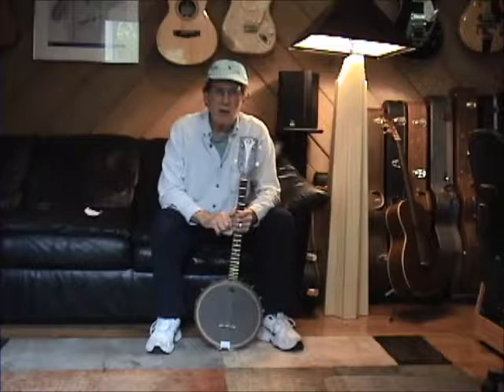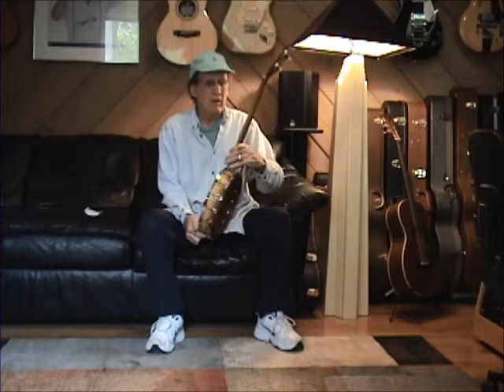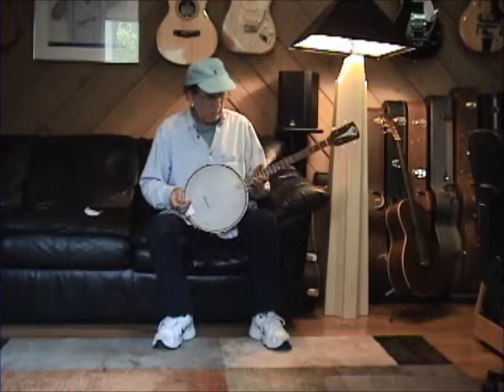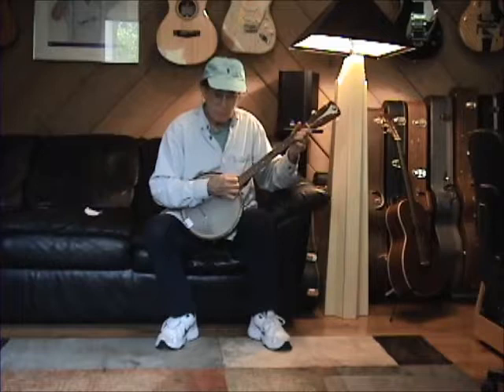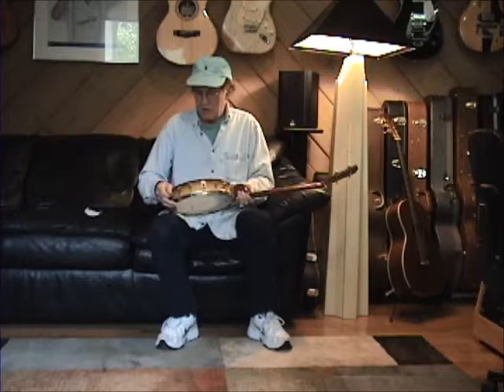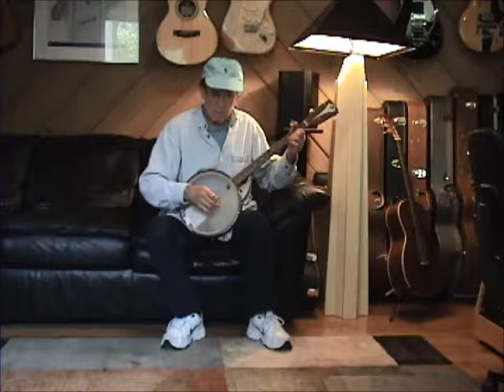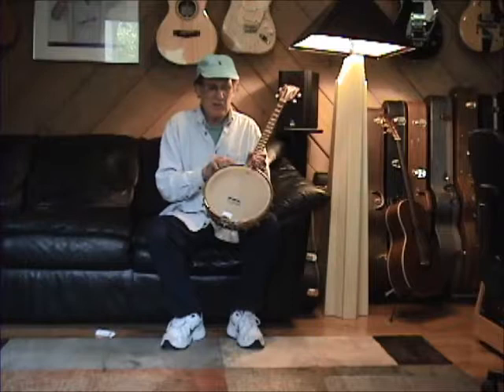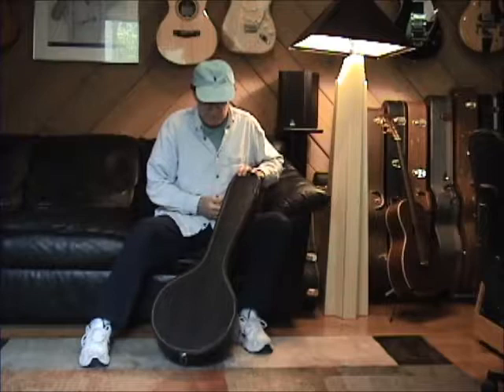1950's Kay Tenor Banjo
This is what I believe to be a 1950's Kay Tenor Banjo.  It is tuned the same as a tenor guitar.  The same fingering patterns for a mandolin or a mandola apply to the tenor banjo.  It has the original tuners but has been refretted.  The open back design gives it a more earthy banjo sound than a resonator banjo.  It has a very beautiful yellow brown sunburst.  These were lower end banjos for the beginner but they can provide a lot of fun to the professional as well.